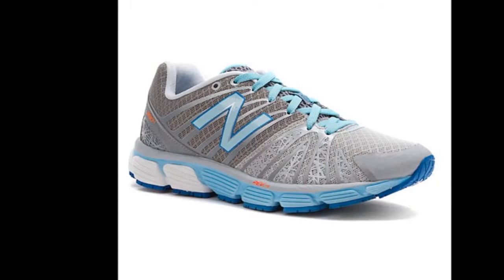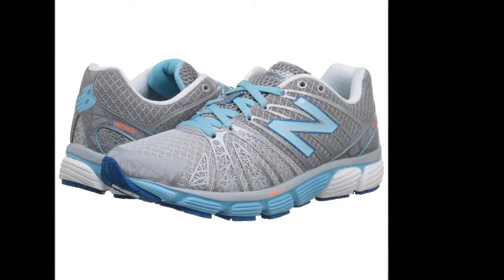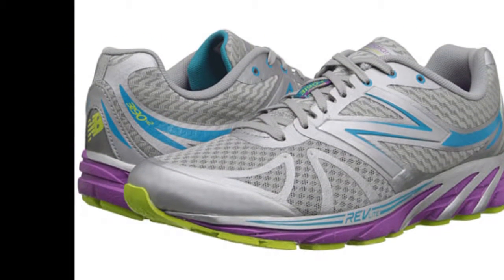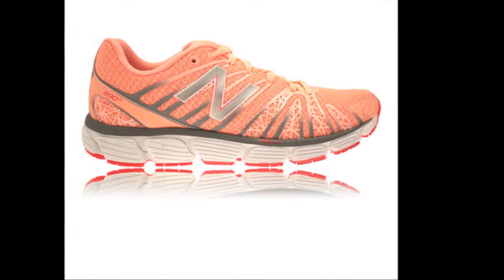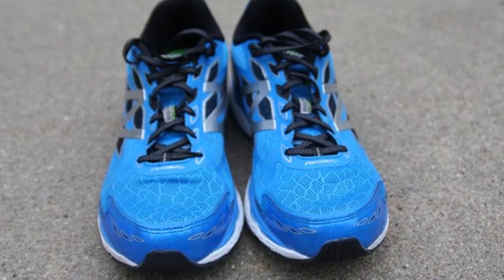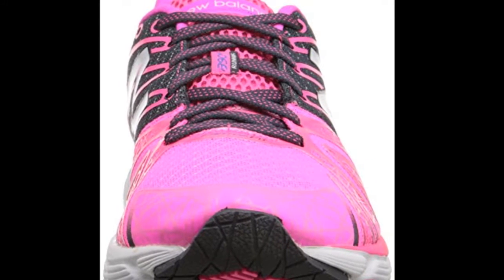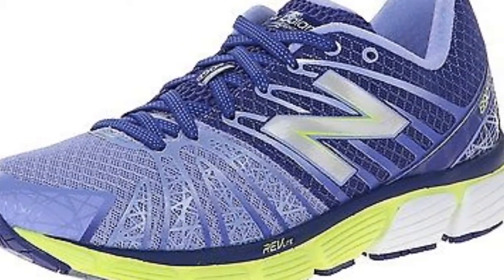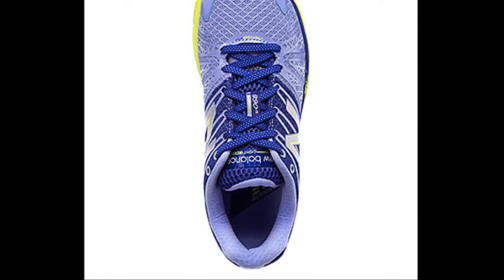New Balance W890V5 Best Womens Running Shoes for Bad Knees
This is one of the Best Running Shoes for Bad Knees New Balance W890V5 women.

Other recomended Womens Running Shoes for Bad Knees
- ASICS Women’s Gel-Tech Neo 4
-Brooks Women’s Addiction Walker
-ASICS Women’s GEL Kayano 22
-Nike Dart 10
-Reebok ZQuick
-Saucony Hurricane 16
-Brooks Trance 12